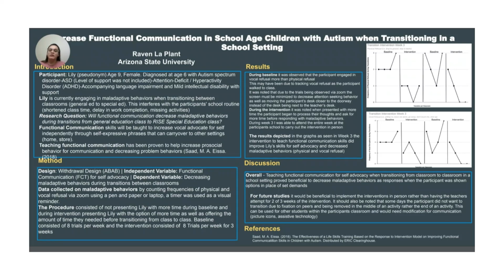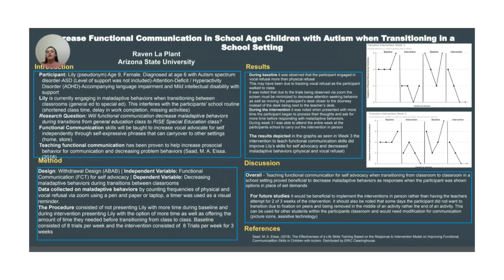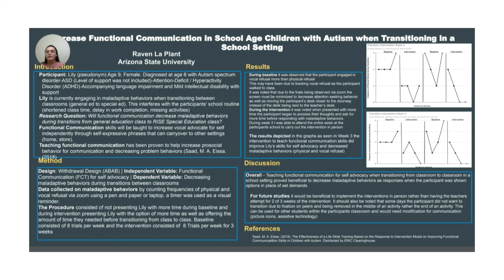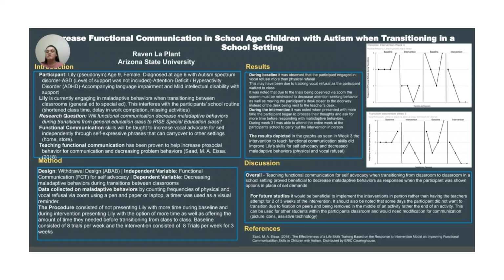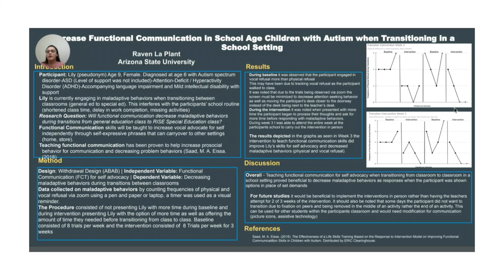Increase Functional Communication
The purpose of this study was the effectiveness of teaching functional communication to school age children with Autism when transitioning in a school setting. A single female participant, Lily (pseudonym),  age 9 was chosen for this study and diagnosed at age 6 with autism spectrum disorder (ASD). A withdrawal design - ABAB was used to focus on one participant's deficit in a controlled setting. Independent variable is functional communication (FCT) for self advocacy and the dependent variable is decreasing maladaptive behaviors during transitions between classrooms. The study was conducted in a school setting between the participants' general education classroom to their special education classroom. During baseline the participant was not presented with the option of more time rather a demand along the line of “It’s time to go back to our class now” was presented. During the intervention the participant was given the option of choosing more time then choosing how much  time they wanted before leaving the classroom. As the intervention was carried out Lily’s maladaptive behaviors began to decrease and Lily was attempting to self-advocate wants through vocal requests without maladaptive behaviors present.